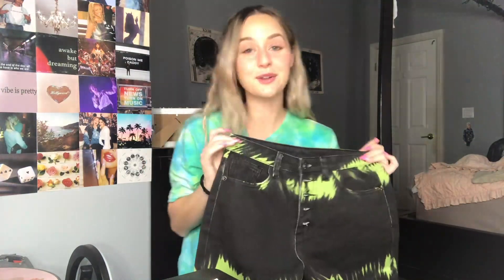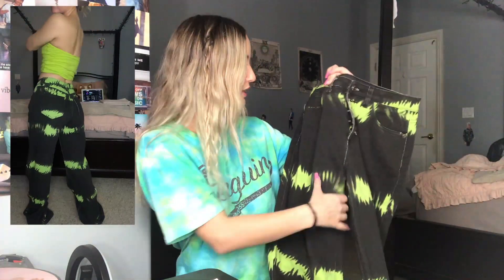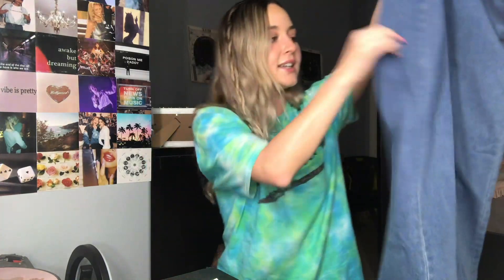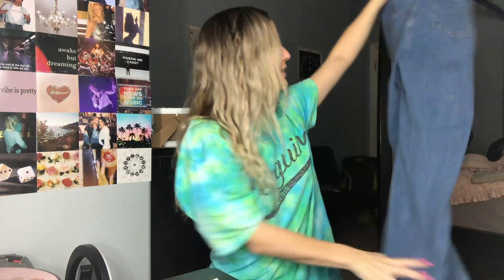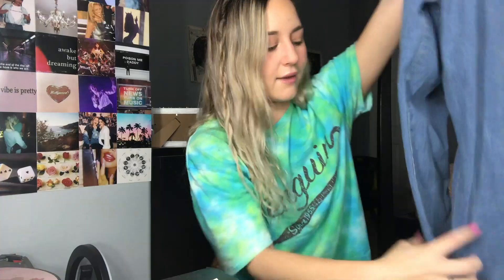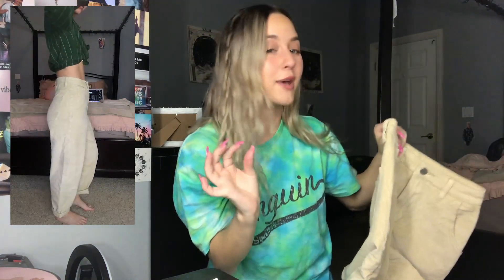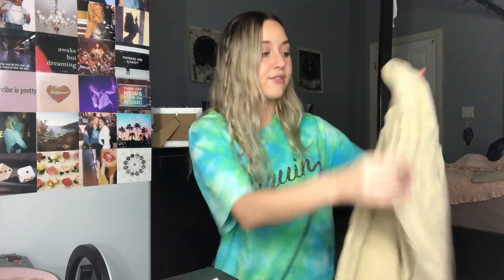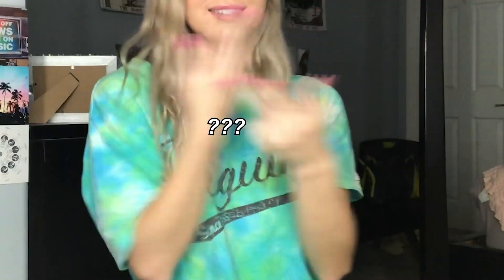SHEIN TRY ON HAUL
I tried on some of shein's pants. they were very cool cutesy fun :)
♡SOCIAL MEDIA♡

LINKS TO PANTS:
Green & Black Jeans: